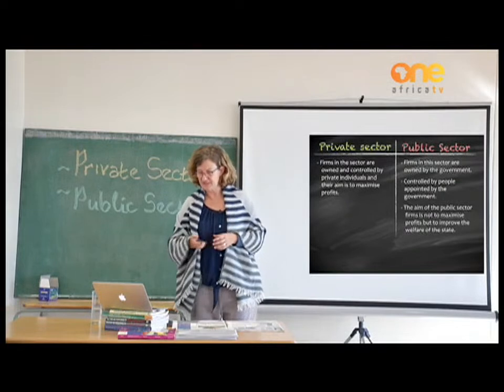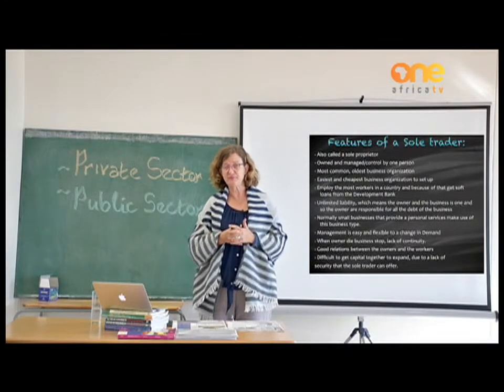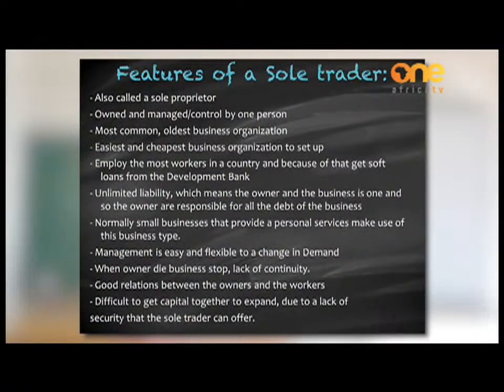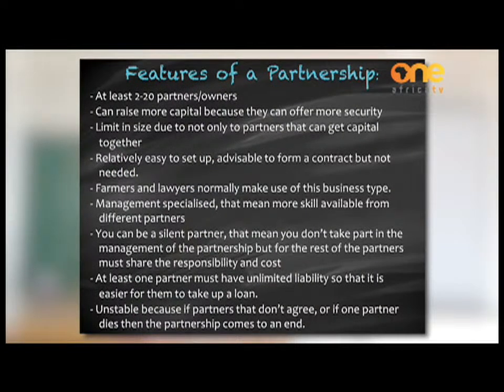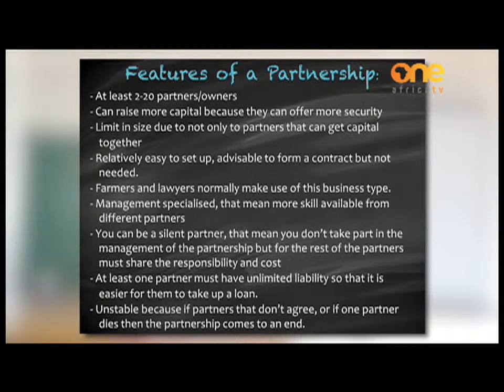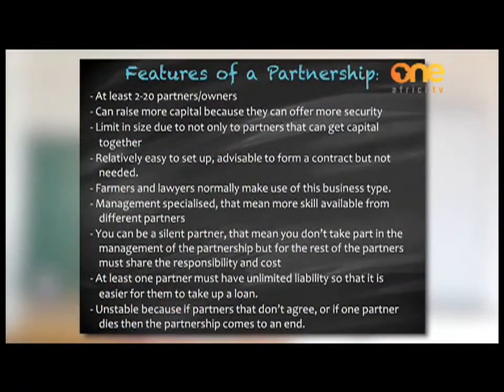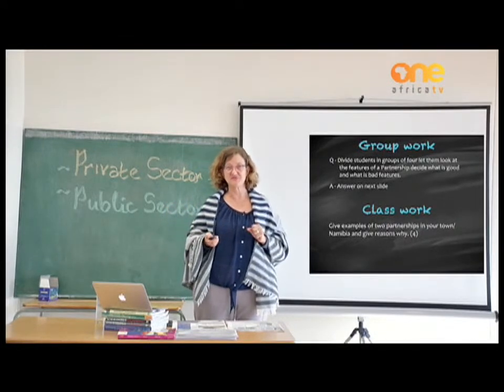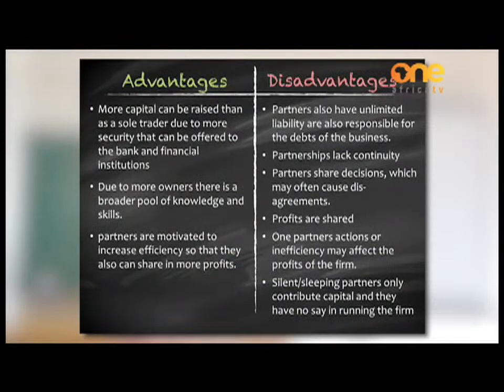LearnOnOne | Grade 10, 11 & 12 | Economics (Business Organisation 10 Part 1 & 2)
LearnOnOne on One Africa TV, available on DStv (284), GOtv Namibia (90), DStv Now App, tv2Africa.com/Tv2Africa App, Facebook, Youtube and Twitter. Content provided by StPaulsCollege | Made possible by KalahariHoldings.